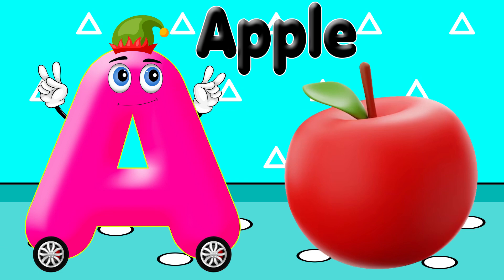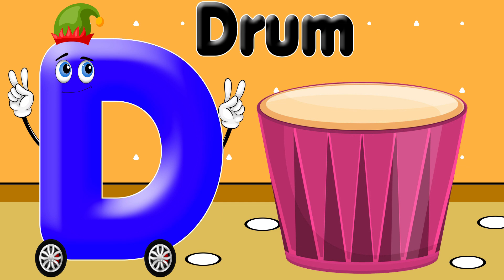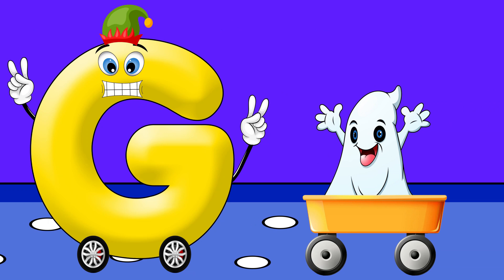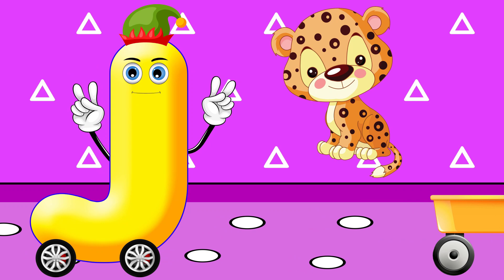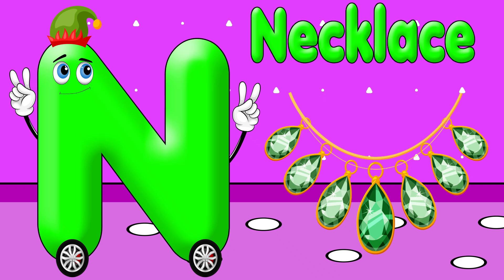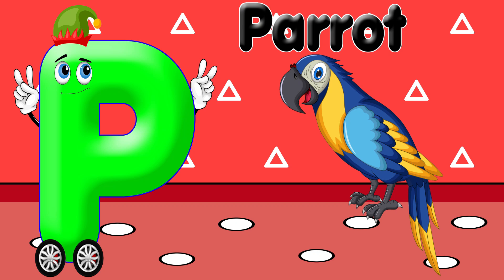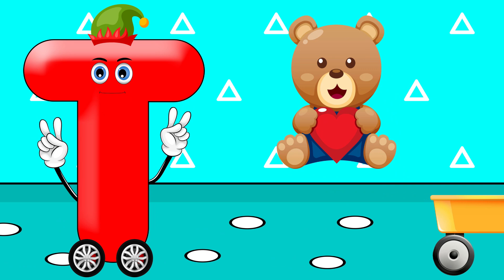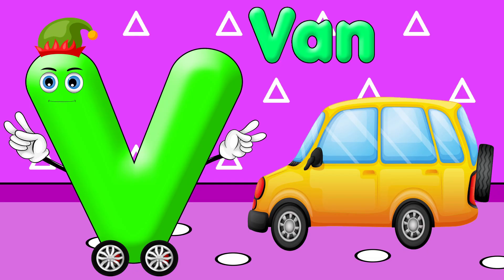ABC Learning Videos For 4 Year Olds | Alphabet | Fun Learning Videos For 4 Year Olds | BairnPedia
In this video, we'll explore the alphabet A to Z.

You're Quires:

BairnPedia
bairn pedia
fun learning videos
fun learning
abc
alphabet
learning

You're Quires:
alphabet letter recognition